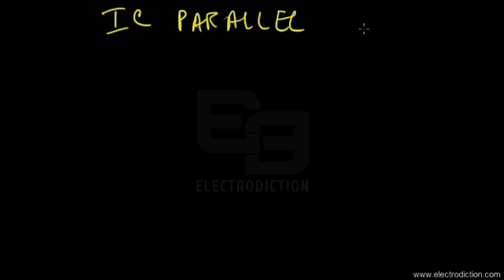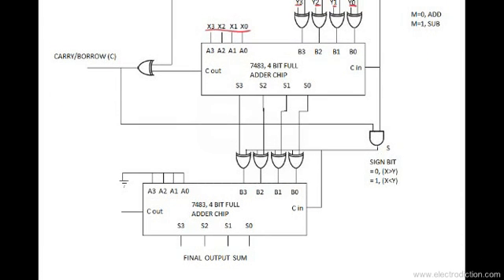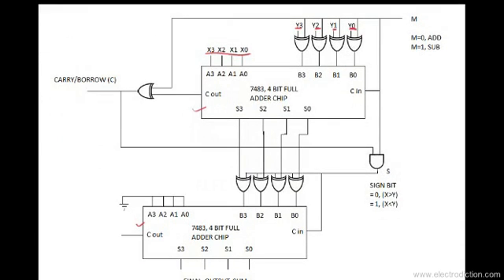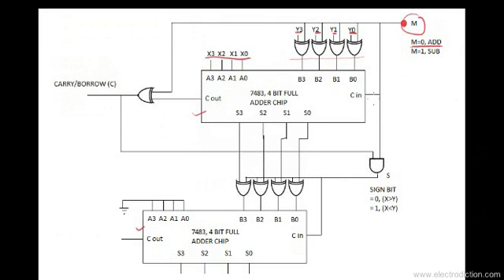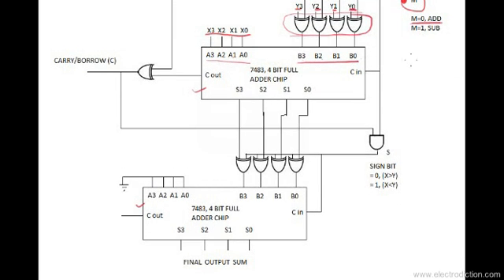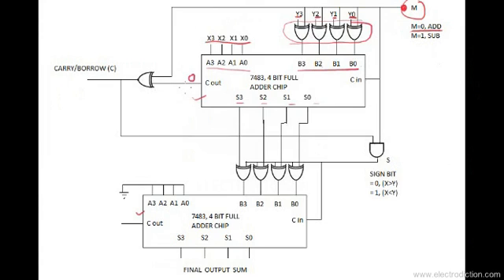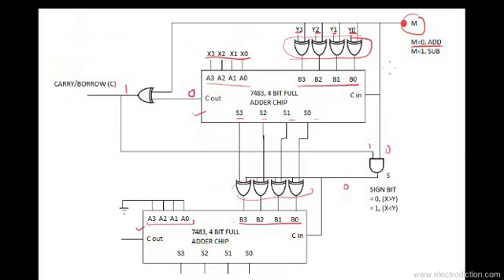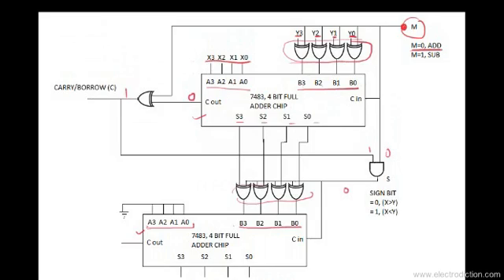7483 ADDER & SUBTRACTOR || Digital Electronics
7483 ADDER & SUBTRACTOR CHIP is the 3rd video tutorial within “Combinational Logic Circuits” module of Digital Electronics Course. The essential points explained in this tutorial are given as follow:
• Circuit diagram of 4 bit Adder/ Subtractor using 7483
• Description of circuit operation of 4 bit Adder/ Subtractor
• Scope of application of 4 bit Adder/ Subtractor